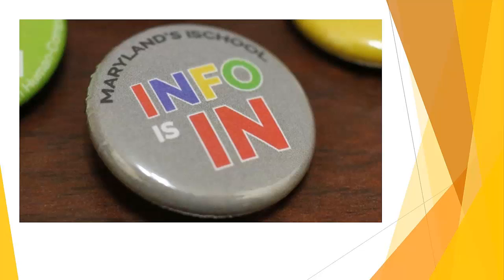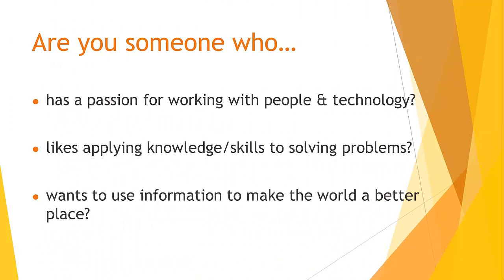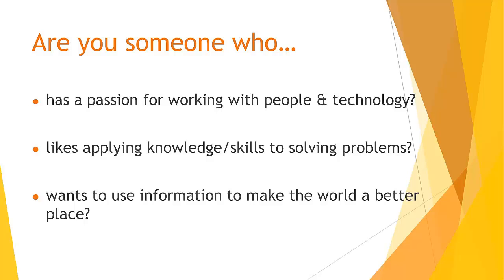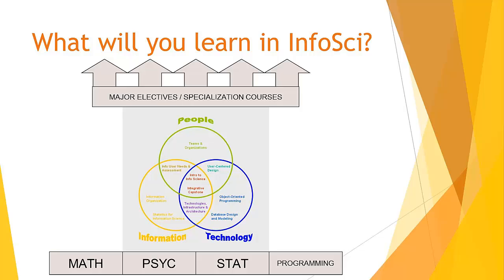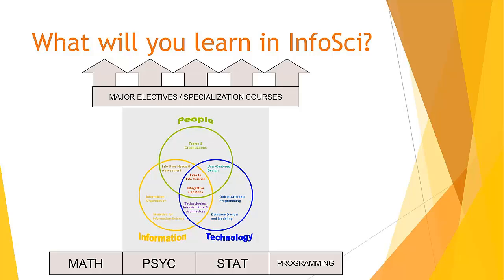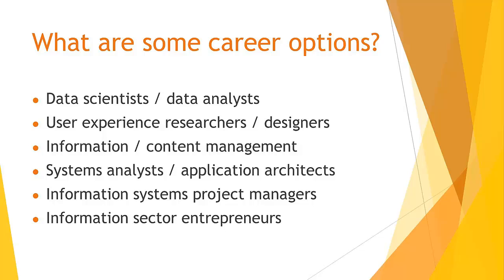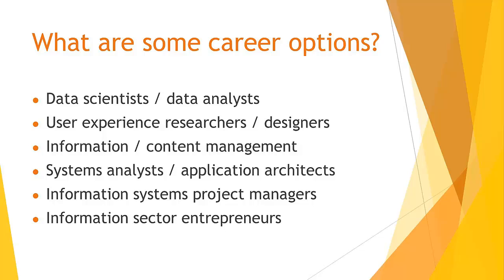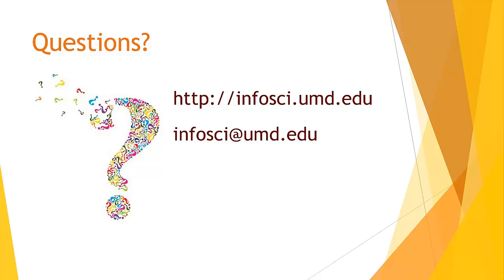InfoSci Program Introduction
Thank you for your interest in the Bachelor of Science in Information Science program offered by the University of Maryland’s College of Information Studies.

The InfoSci program is a STEM program that prepares students to solve organizational and societal problems using information and technology in innovative ways.